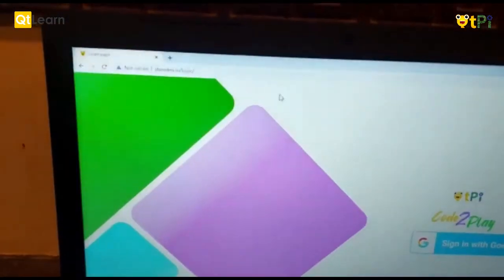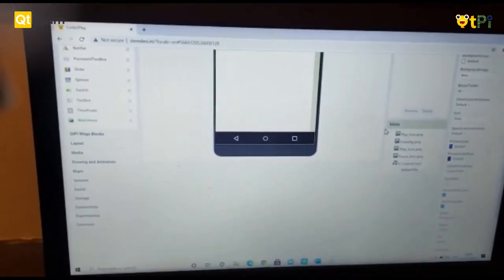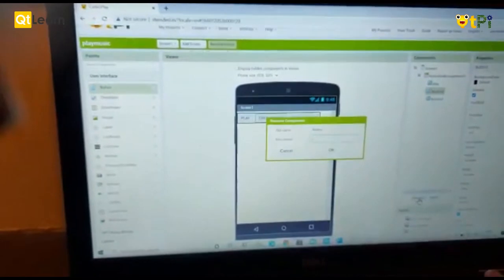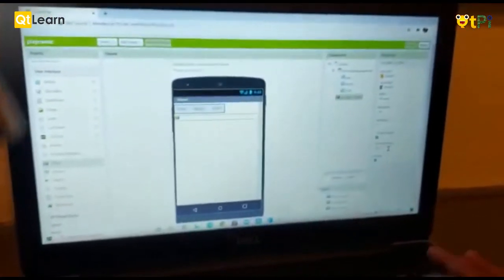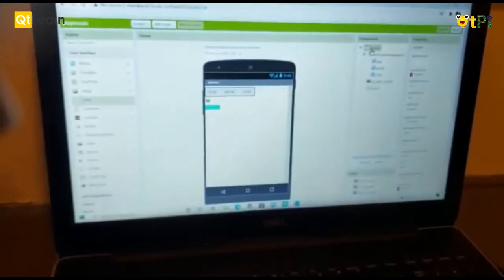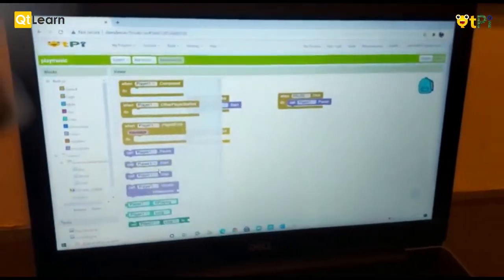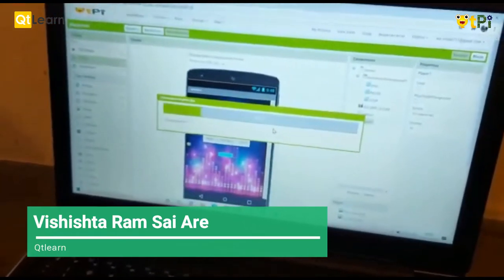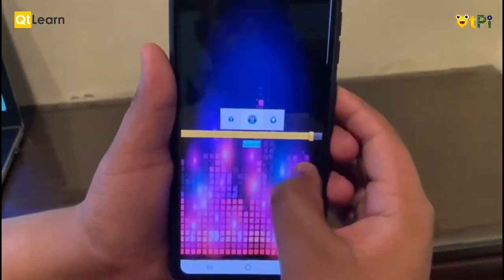App Inventor 2, Qpod Project by Vishishta Ram Sai Are I Coding & Robotics with QtPi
App Inventor 2, Qpod Project by Vishishta Ram Sai Are. Learn coding and robotics with QtLearn powered by QtPi Robotics.

Regards,
QtLearn (QtPi Robotics)